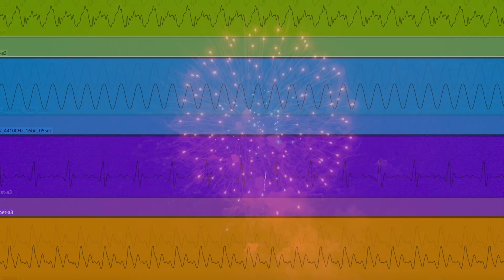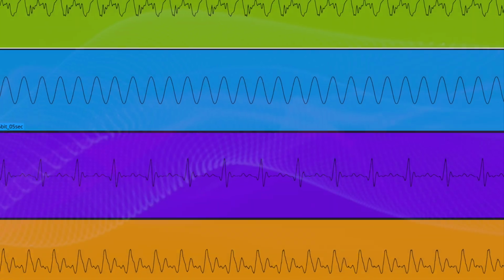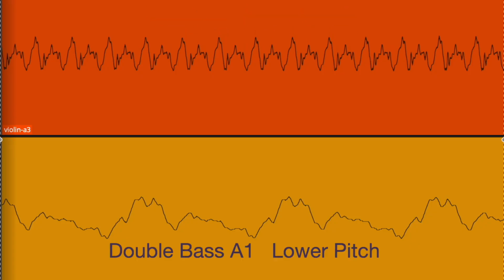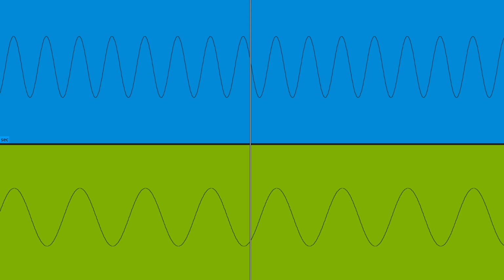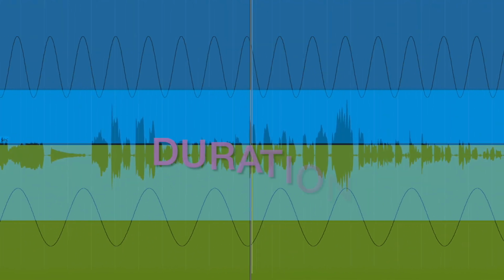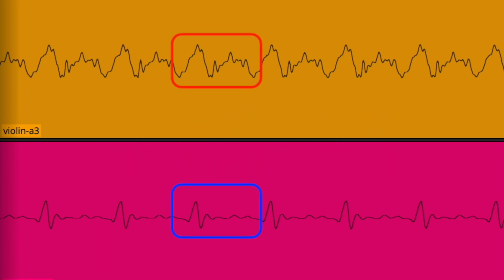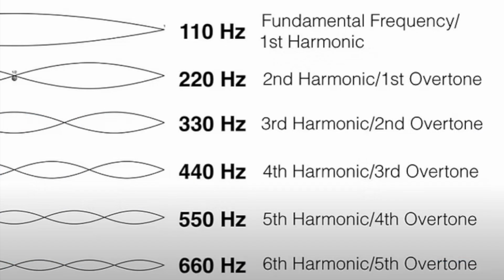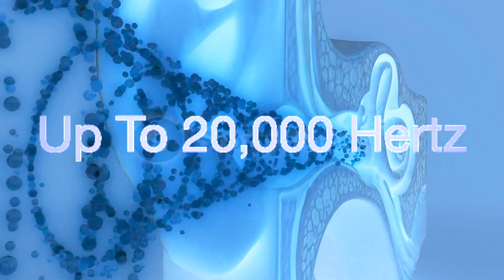Basic Sound Theory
This video is the first of a series that will include basic sound and music theory presentations, under six minute it touches on concepts like sound wave, timber, pitch and overtones.